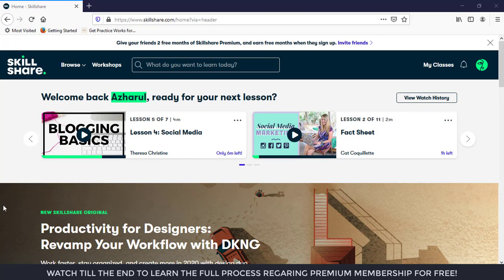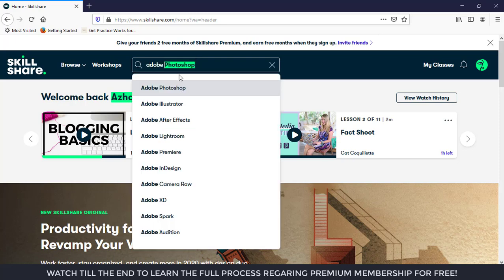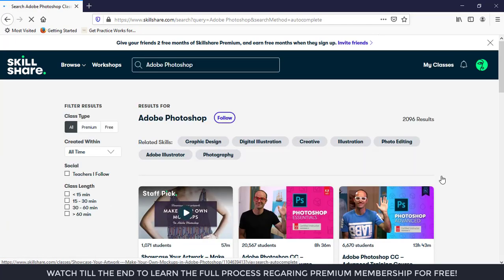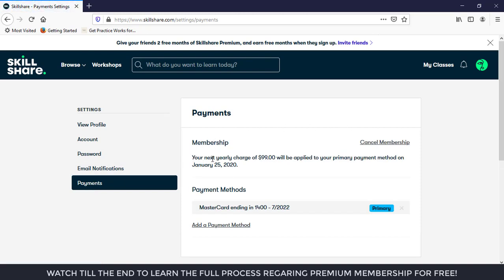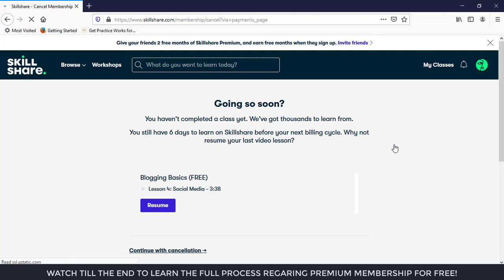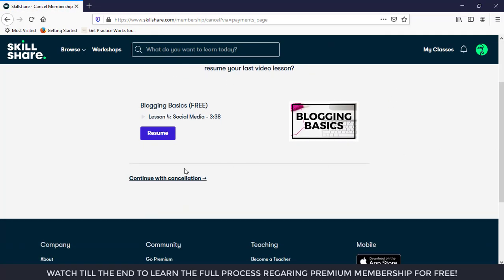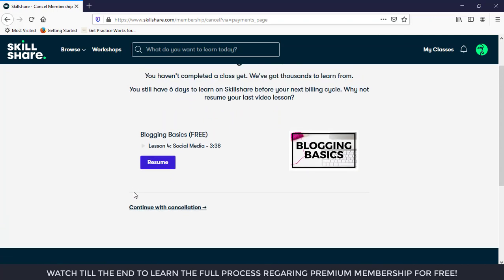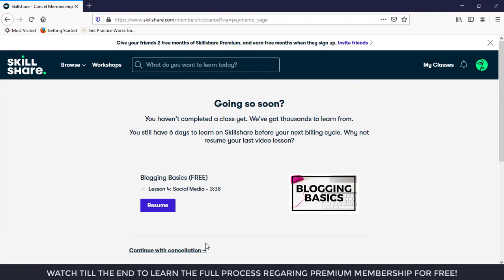Adobe Photoshop and Illustrator Course for FREE Basic to Advance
Interested to become a Professional Graphic Designer? Looking for Adobe Photoshop and Illustrator step by step course?

I have shown my recommendation on both Illustrator and Photoshop courses, if you become a part of those courses, practice the lessons - you are going to be an expert Graphic Designer for sure.